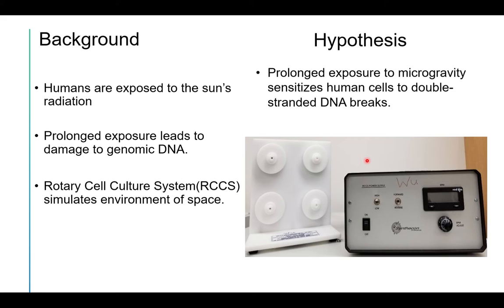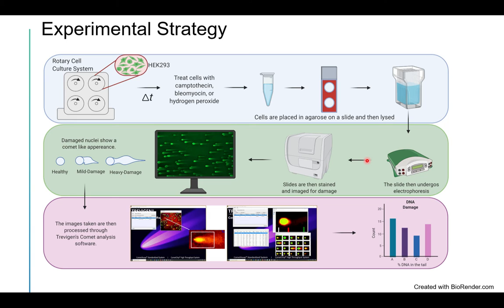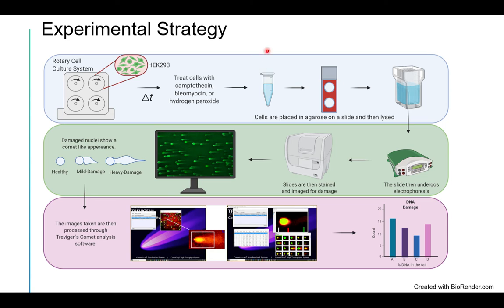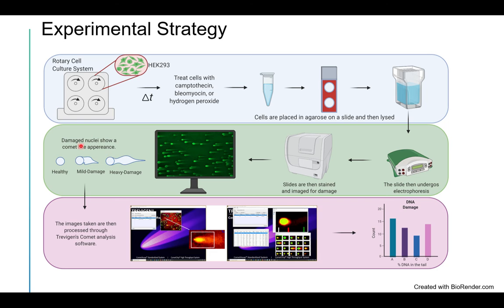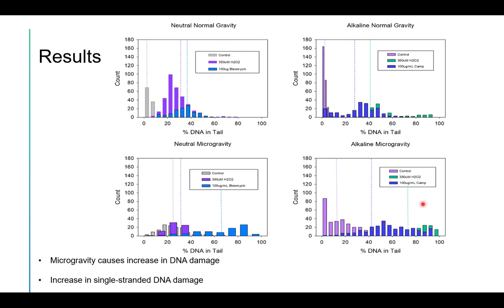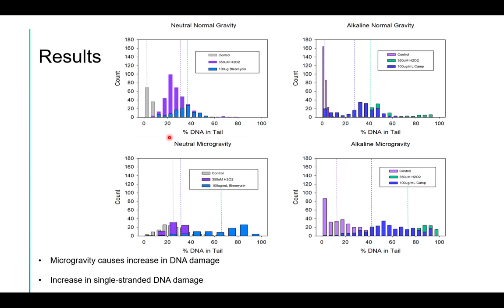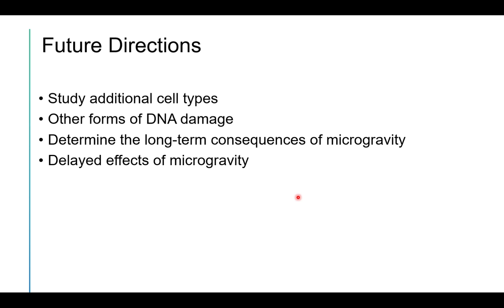Determining the Type of DNA Damage Caused by Microgravity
By Kaitlin Lowran

The health risks of space travel are not well-defined. Individuals in space are susceptible to DNA damage caused by UV radiation, which forms crosslinks in the DNA. The DNA damage must be repaired in a timely fashion; otherwise, accumulation of lesions can result in cancer, heart disease, and other genetic abnormalities. Although human cells have repair mechanism to counteract various forms of DNA damage, the effect of low gravity on these repair pathways is unknown. The focus of this research was to assess the type of DNA damage that occurs during long-term microgravity exposure of human cells. This was tested by monitoring the viability and the extent of DNA damage to human heart muscle and kidney cells after exposure to hydrogen peroxide, bleomycin, and camptothecin in microgravity. These treatment conditions generate oxidative stress, double-stranded, and single-stranded DNA breaks within the cells. Prolonged exposure to simulated low gravity caused an increase in single-stranded DNA breaks compared to the other types of DNA damage.